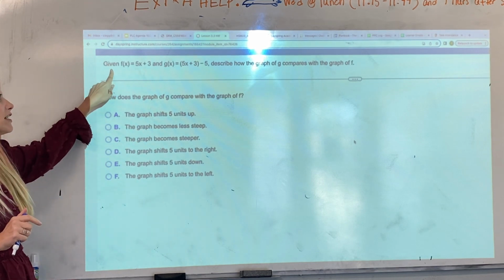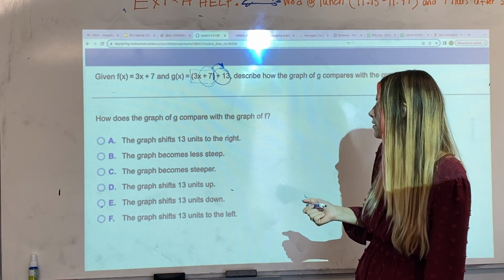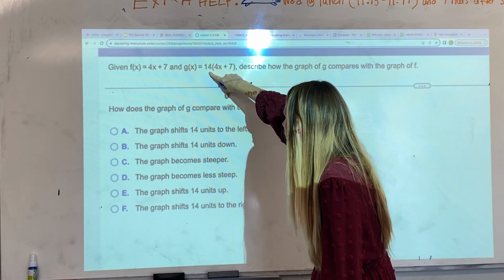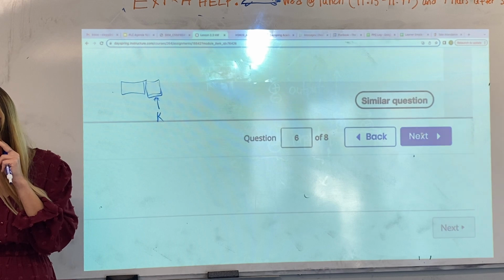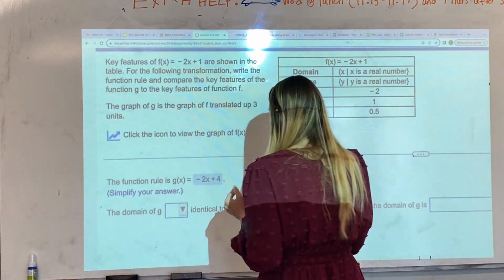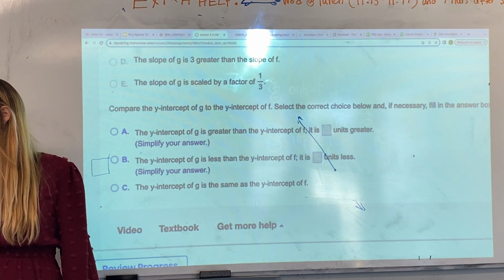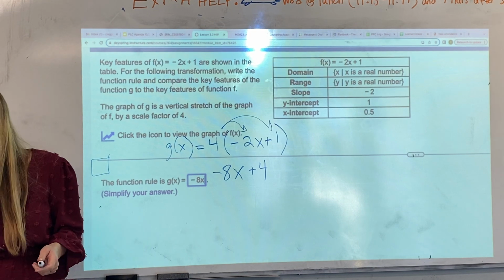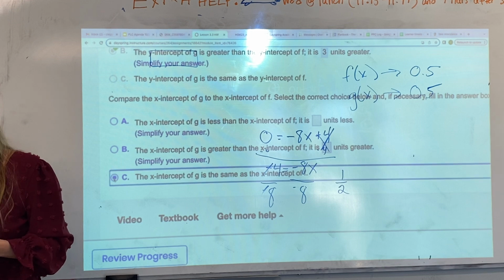Algebra: HOMEWORK HELP: Lesson 3.3